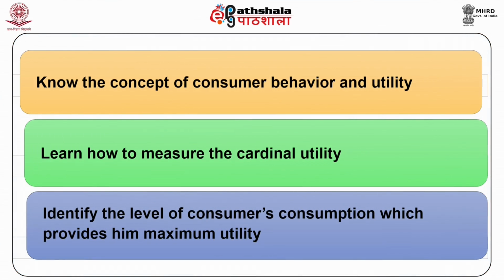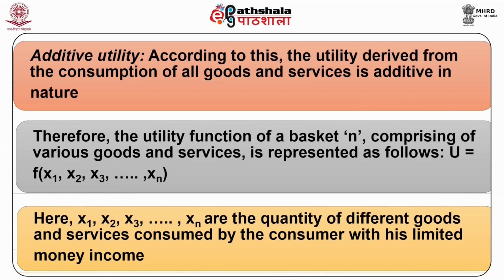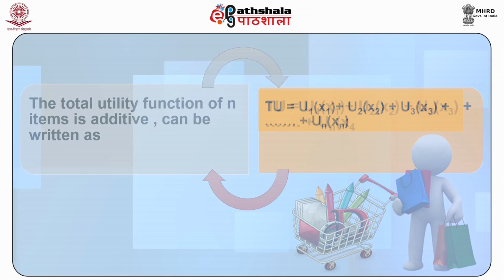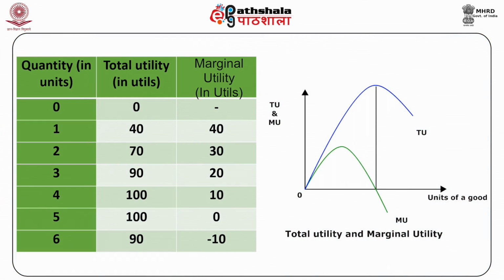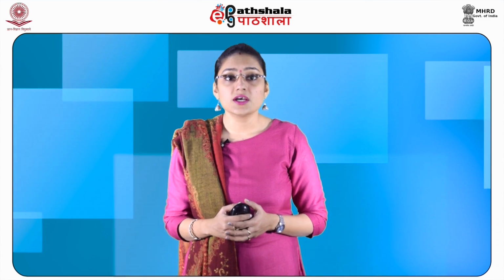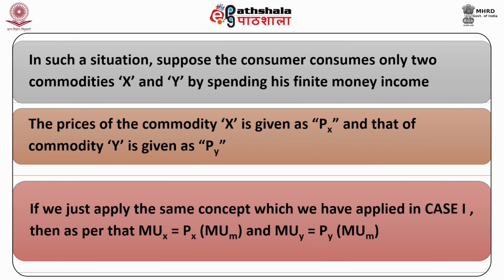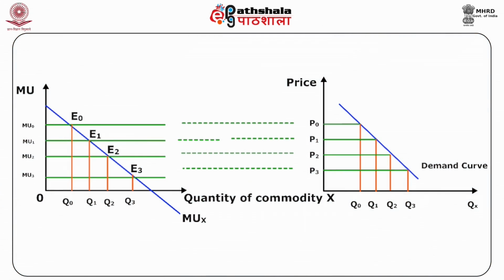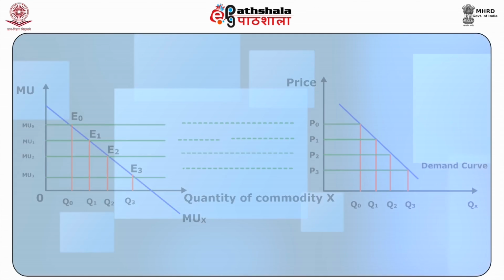Economics P-03 M-03. The cardinal utility theory